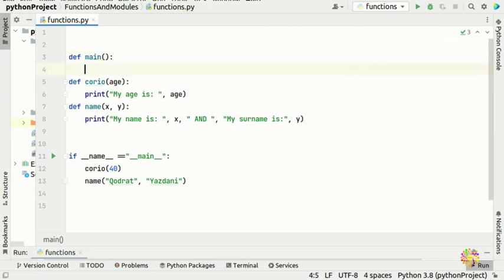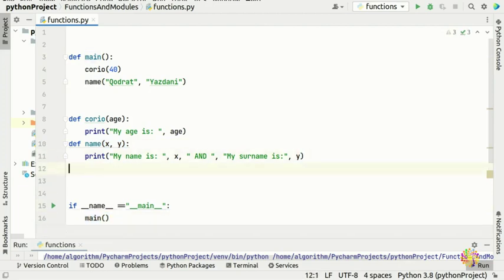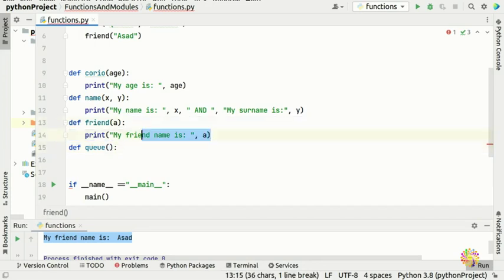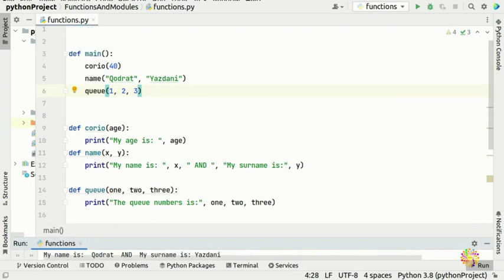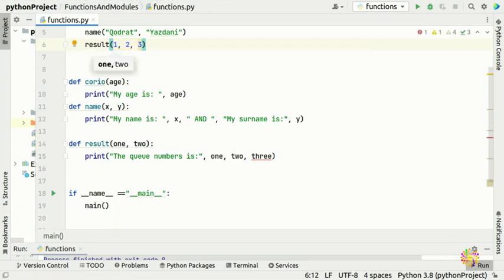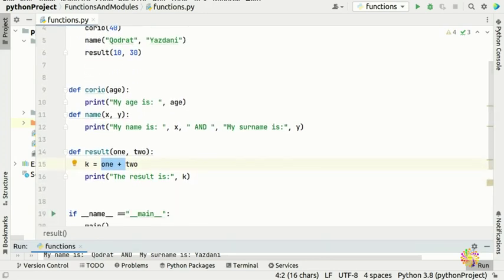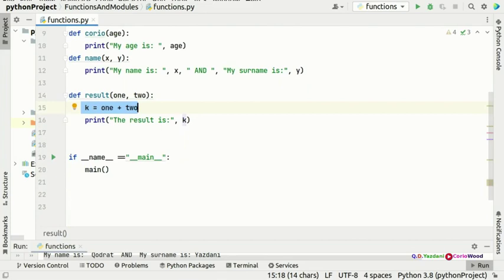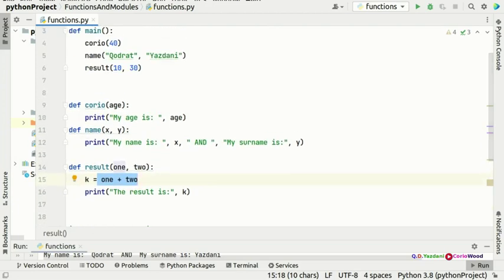Learn Python the Professional Way - 56. Adding Main Function in Python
How to Add main function in Python?